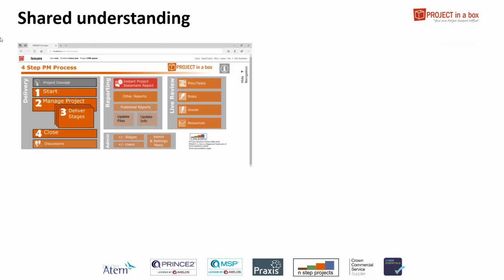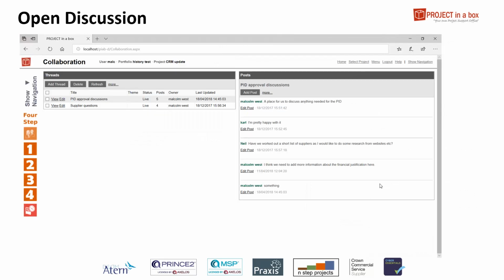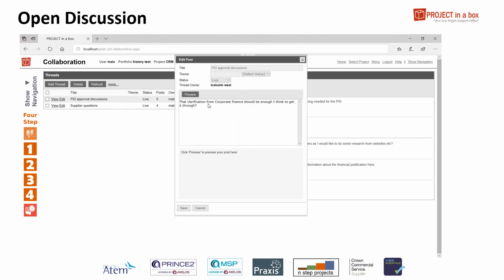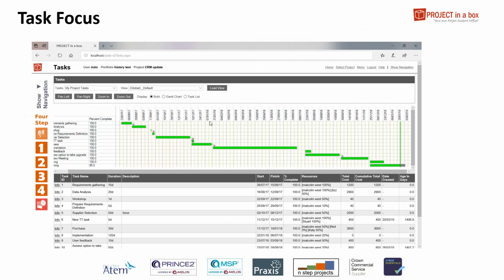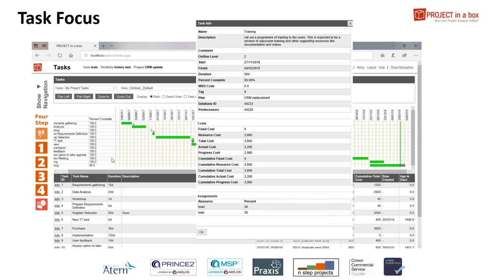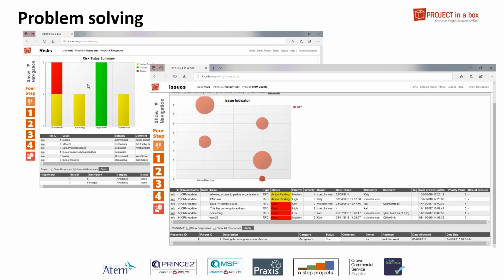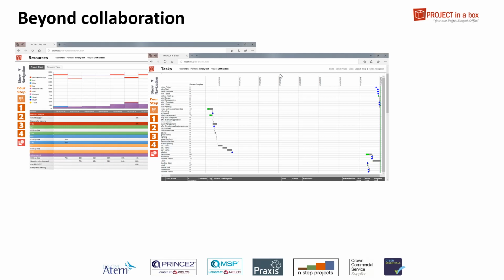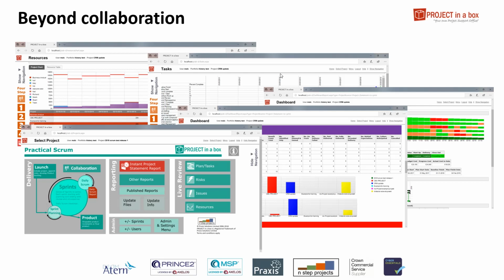Collaboration - overview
There has been such a rise over the last 5 years in collaboration software.  Customers have often told us they have started to use these because thy looked simple to adopt and easy to use, but then had to drop them because they proved just to simple for anything other than the very lowest of maturity level organisations.  Often lacking the basics of project management like planning, resourcing and reporting capabilities.

In this video we work through slides and a discussion of how PIAB supports the same sort of collaboration capabilities but then we finish by showing the further higher maturity capabilities included as well and how these are nicely separated from the typical collaboration users.